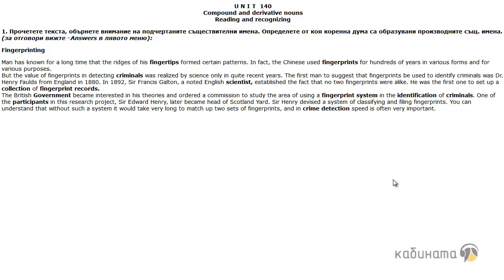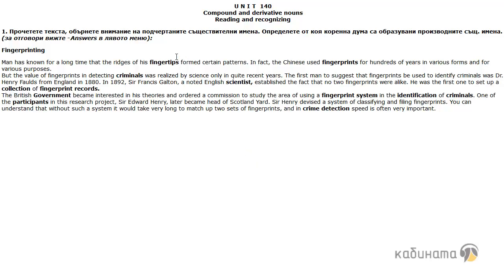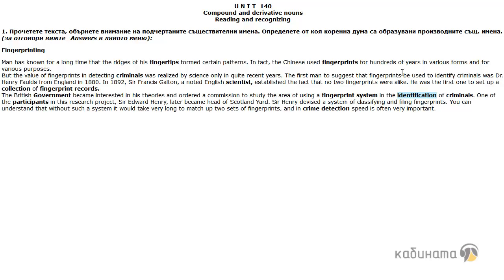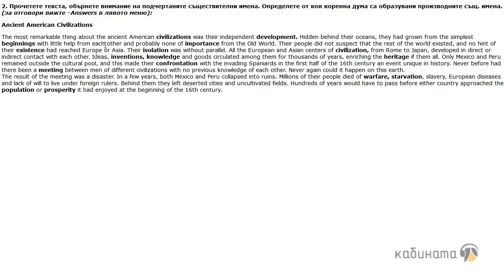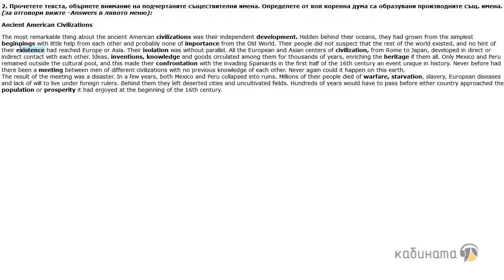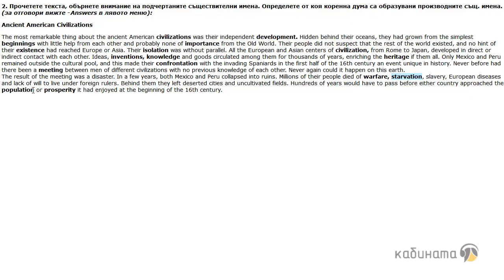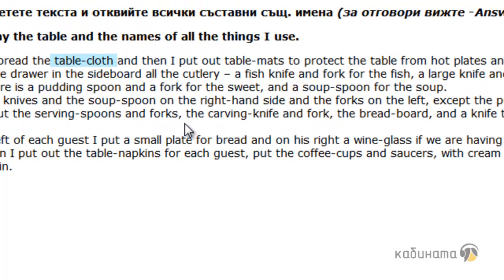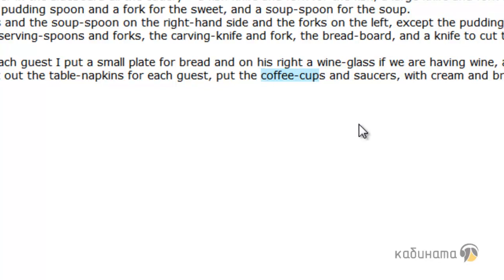Английски — Compound & Derivative Nouns (сложни и производни думи) | B1 Урок 140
📚 Безплатен курс по английски (ниво B1), обяснено на разбираем български. В Урок 140: Compound & Derivative Nouns.
🚀 Пълните курсове с учители, упражнения и тестове (6 месеца безплатно)
🎫 6 месеца безплатен езиков курс с ваучер от Агенцията по заетостта (за заети лица, до 460 €)
🔔 Абонирай се за нов безплатен урок всеки ден!

📌 Глави:
0:00 Compound и derivative nouns — сложни и производни думи
1:00 Текст: пръстови отпечатъци — fingerprints, crime
3:00 Производни думи: criminal, scientist, identification
5:00 Текст: цивилизации — civilization, development
7:00 Разпознаване на compound и derivative nouns в текста
11:00 Инверсия след отрицателна дума
12:00 Предмети на масата: fruit knife, soup spoon

В урок 140 се фокусираме върху сложни и производни съществителни имена на английски — важна тема за разширяване на речниковия запас на ниво B1. Ще четеш автентични текстове и ще тренираш разпознаването на тези думи в контекст.

🎓 В този урок:
• Compound nouns — сложни съществителни имена (напр. bookshop, toothbrush)
• Derivative nouns — производни съществителни (с представки и наставки)
• Reading Exercise 1, 2 & 3 — четене с разбиране и разпознаване на нови думи
• Обяснения от български учител (Video Unit 140)

📚 Ниво: B1 (Английски)